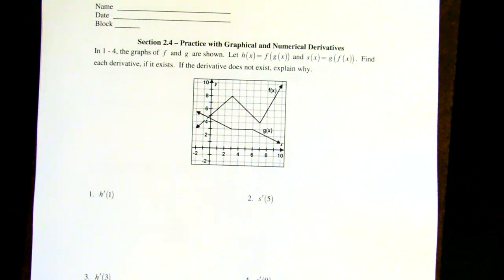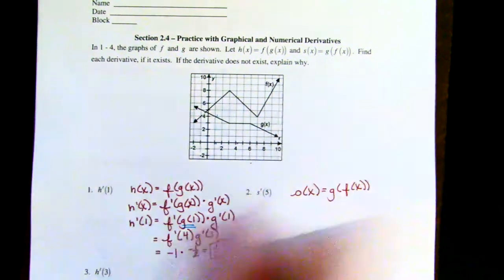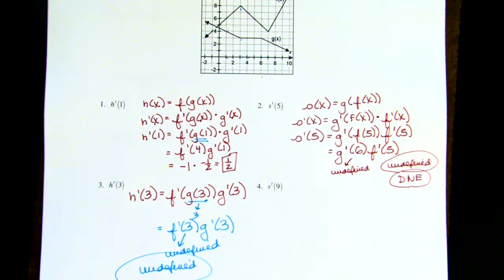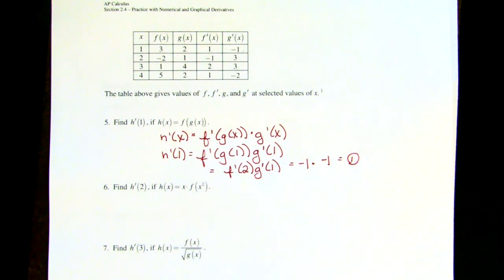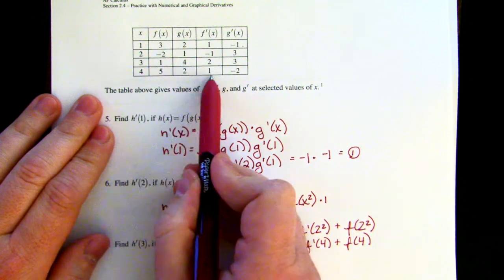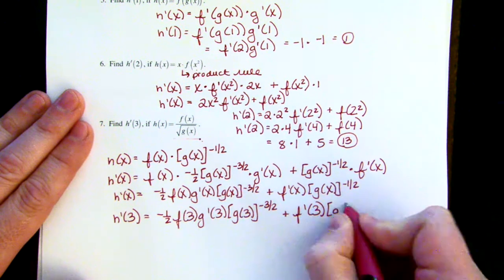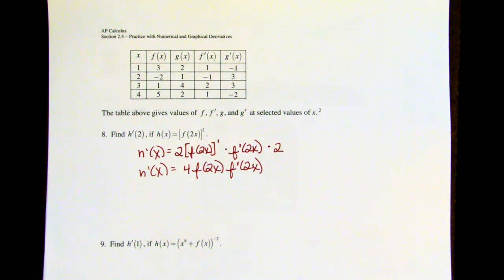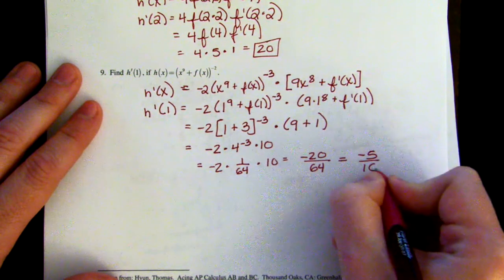AP Calculus - Section 2.4, Part 3 (Graphical and Numerical Chain Rule Problems)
AP Calculus
Section 2.4, Part 3: Graphical and Numerical Chain Rule Problems